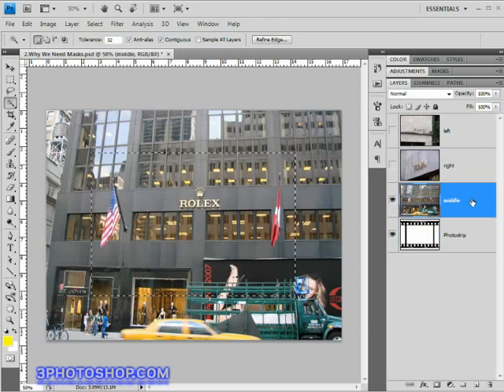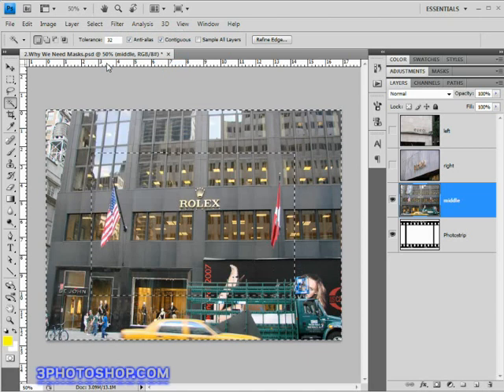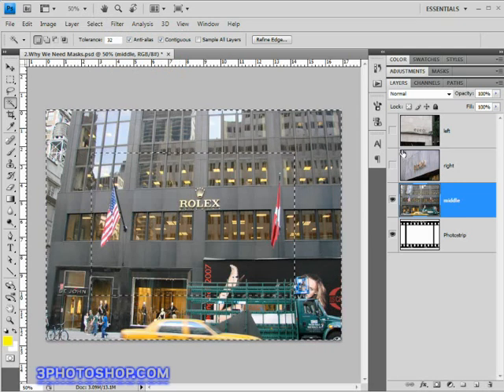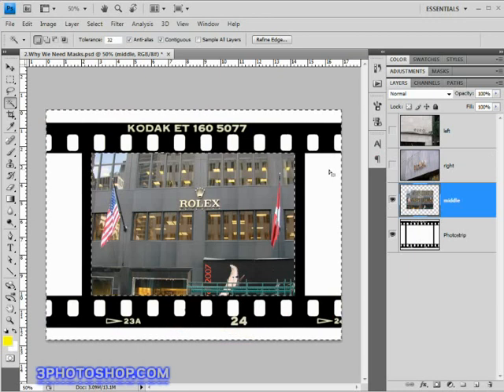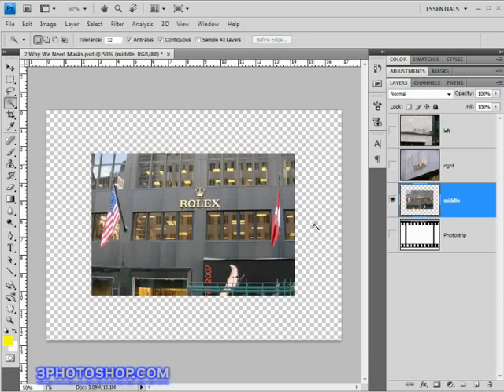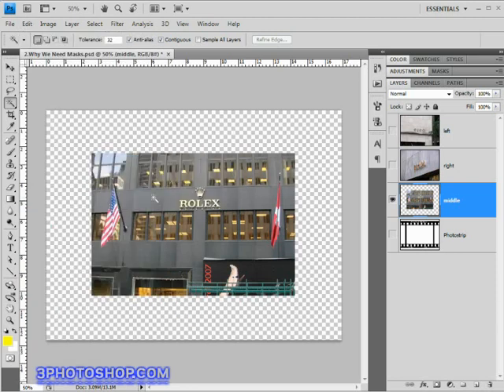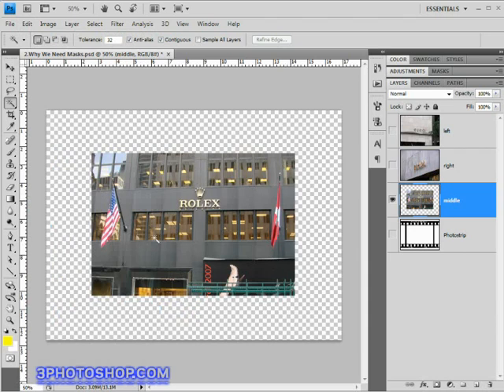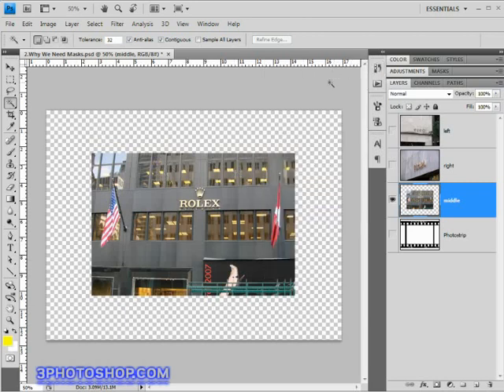Photoshop Tutorial - Basic Masks - Part 2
Masks are a massive part of Photoshop and many other image editing packages but I often get asked 'why do we need them?'. With other tools available that get the job done easier and just as fast it's easy to understand the logic behind that question. In part 2 of Basic Masks I'll demonstrate the other, easier, methods and explain why they don't compare to the powers of masking.